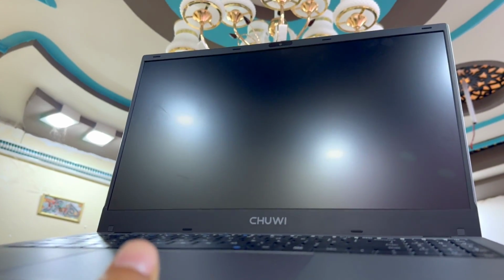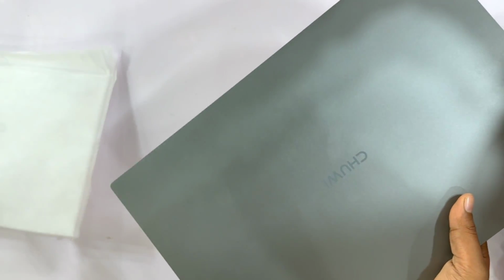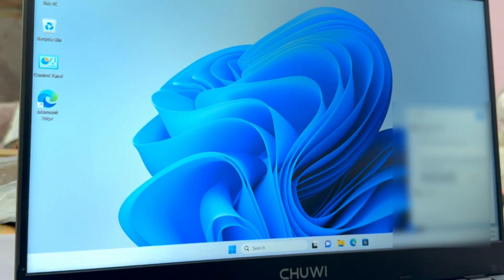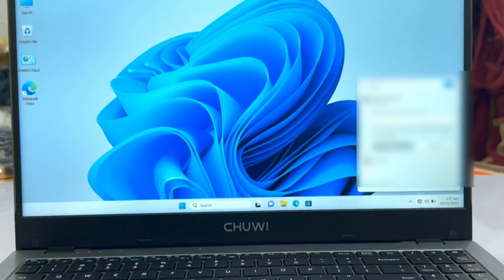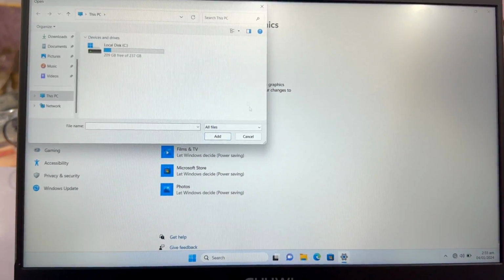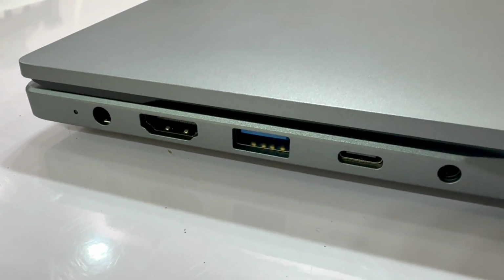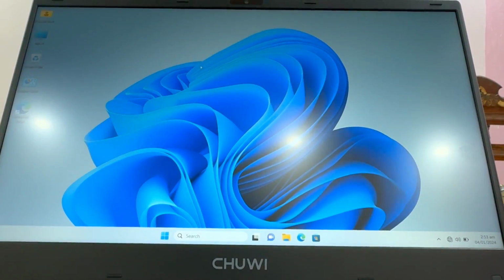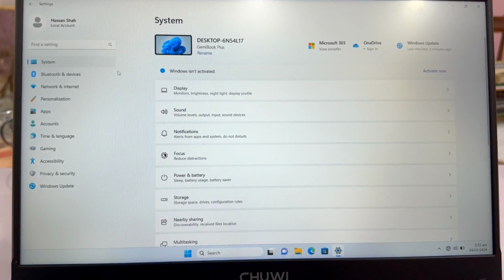12th Gen Laptop Chuwi GemiBook Plus Review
12th Gen Laptop Chuwi GemiBook Plus Review